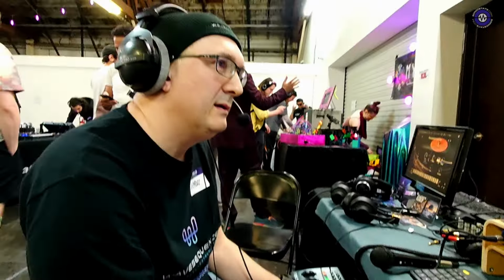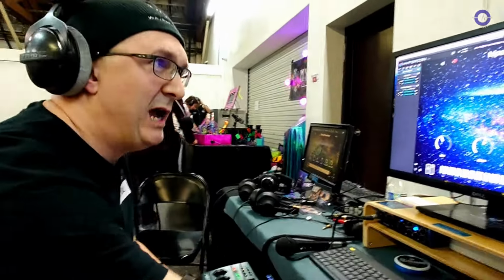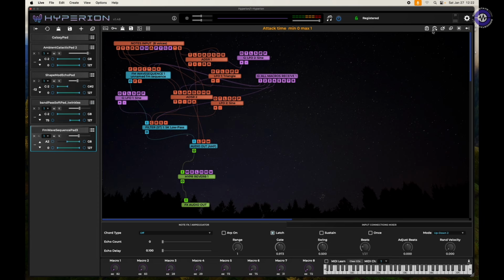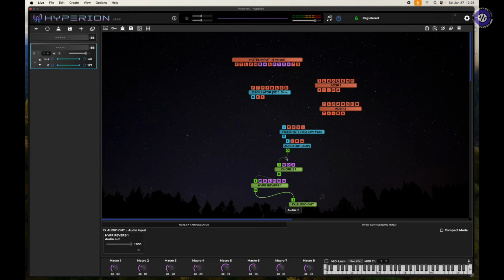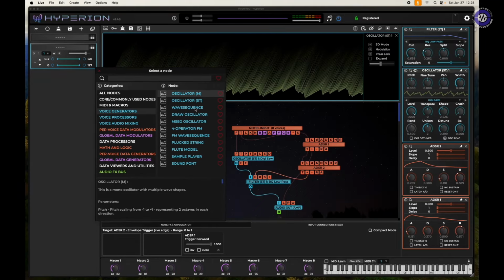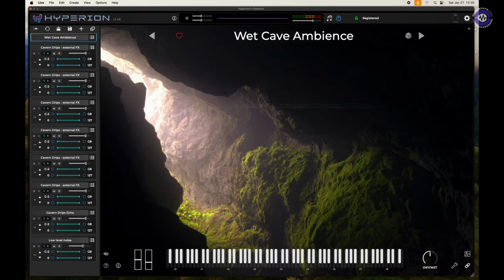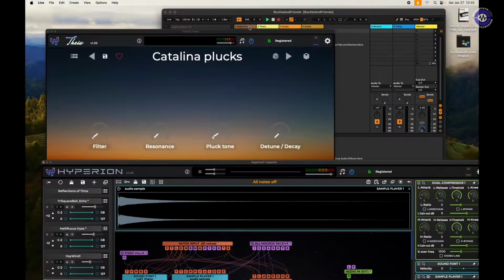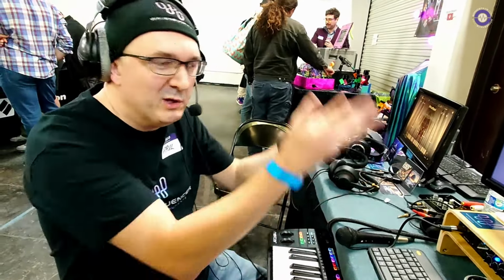BAF2024 - Wavesequencer Hyperion - Impressive Modular Software Synth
At Buchla & Friends 2024, Sonic State had the opportunity to chat to Paul from Wavesequencer about  the Hyperion modular synth. The Hyperion is a VST-3 and AU plugin(also standalone) that is optimized for multiprocessing, allowing for up to 32 voices and 16 layers. Each layer acts as an individual modular patch with unlimited nodes, and there is also an arpeggiator and MPE mode for added versatility. The synth offers a wide range of synthesis types and comes with over 150 node types for patch design. It can be used for both complex and simple sounds, with the capability to handle sample playback and act as an effects processor as well. With its robust features and affordable price tag of $129, the Hyperion offers immense value and has been flying under the radar until now.

For more information about the Hyperion synth and to check out demo videos, visit Wavesequencer on Tracktion Market place.

There's also Theia, a patch player product that provides access to Hyperion's patches at half the price. Theia is a curated set of patches with more musical presets. For keyboard players, while still offering the flexibility to edit levels, arpeggiation settings, and more. To learn more about Theia, visit the Traction marketplace.

Overall, the Hyperion synth impressed with its powerful capabilities, clean UI design, and the dedication of its one-man developer. As a synthesizer, effects processor, and patch player, the Hyperion offers a range of possibilities for both keyboard players and those interested in generative ambient patch generation. With wavesequencer.com as a resource for demo videos, users can get a better sense of the synth's potential.